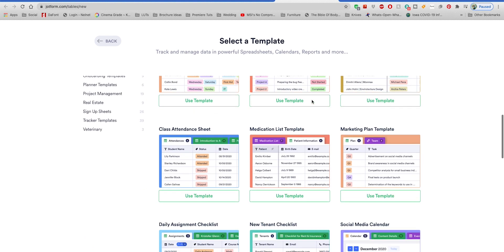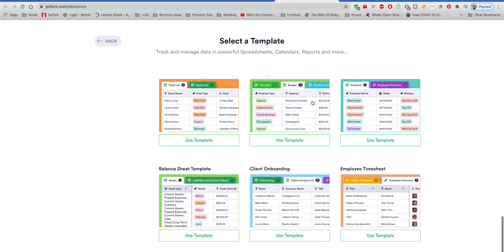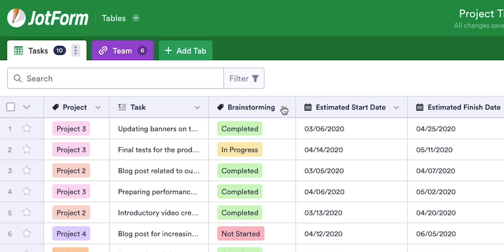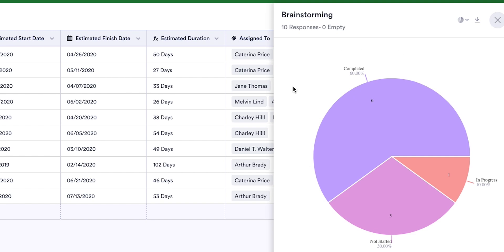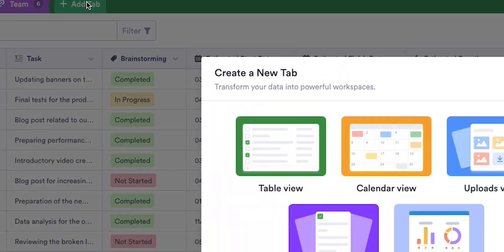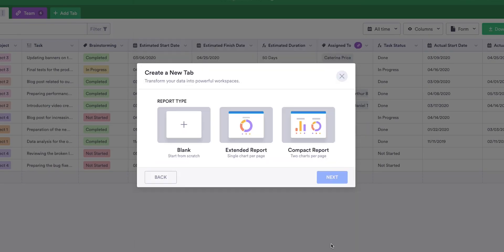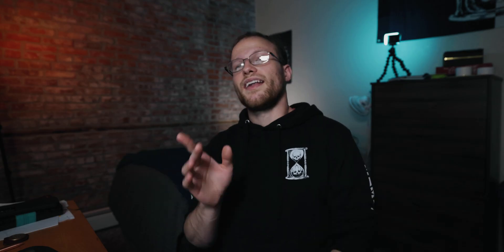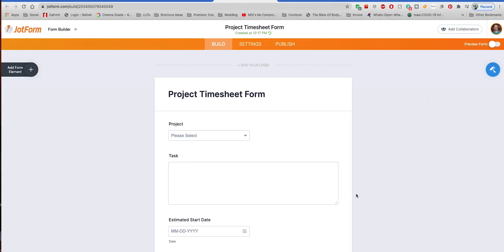Reviewing JotForm's Latest Product: JotForm Tables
JotForm reached out to me to take a look at their new feature called "Tables." Here are my thoughts on it.

My Gear:
Canon R5 (Main Camera)
Canon 80D (Secondary Camera)
Canon EF 10-18mm
Sigma EF 18-35mm
Canon RF 15-35mm F2.8L
Canon RF 25-105mm F4L
Bendy Tripod
Camera Mic
DeadCat for the Camera Mic
Background Lights
Other Background Light
DJI Mini 3 Pro
Mic for Voice Over Recording

SOCIALS!